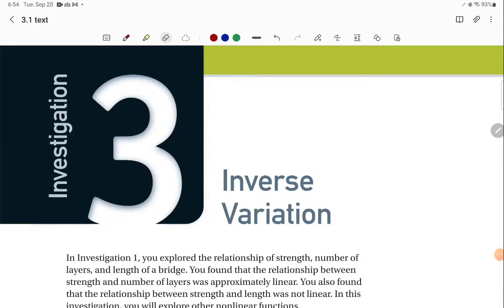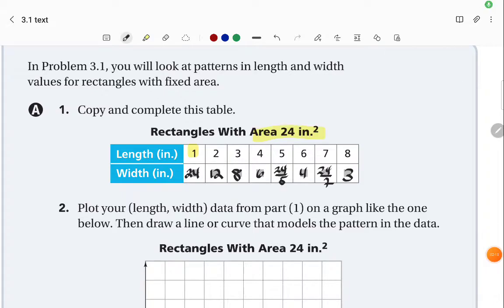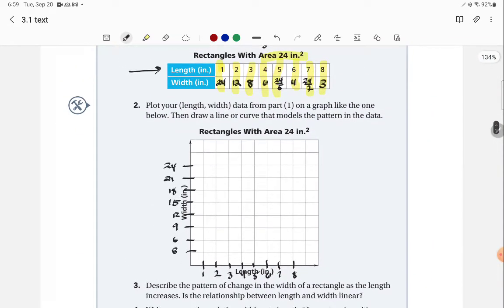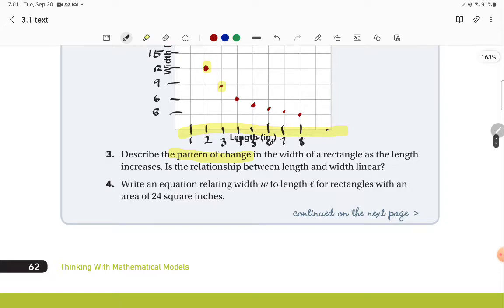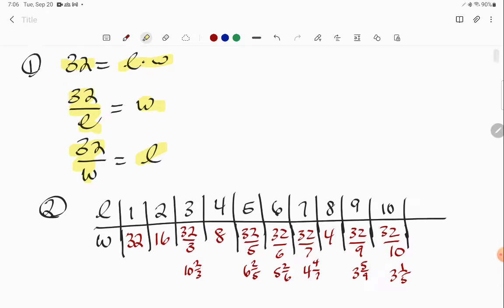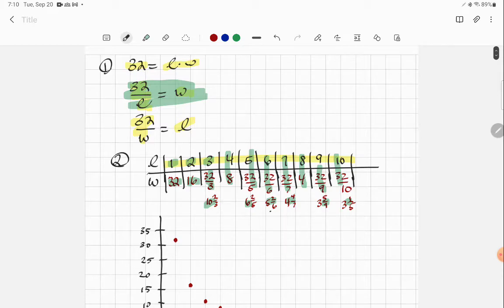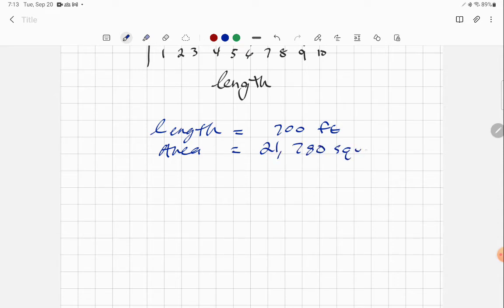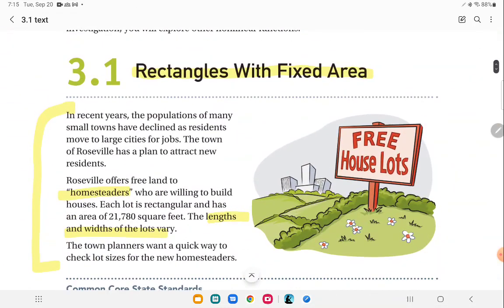3.1 Rectangles With Fixed Area